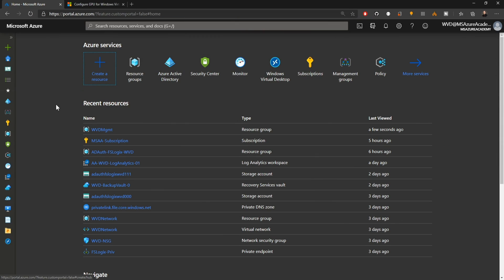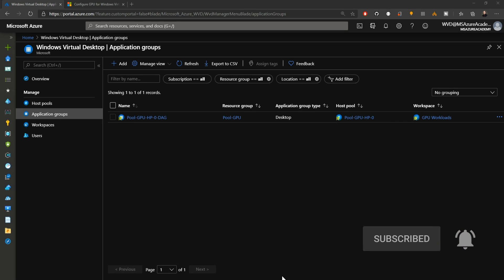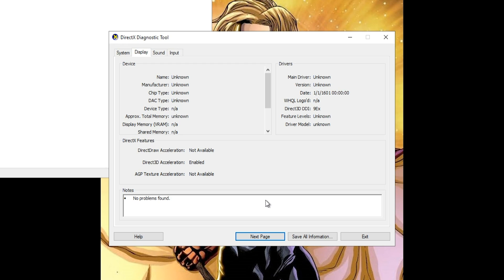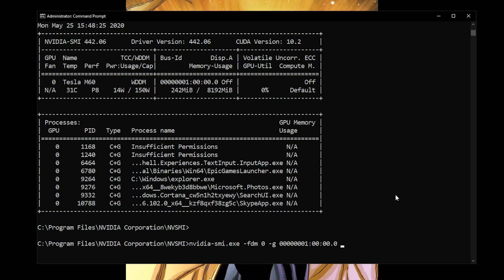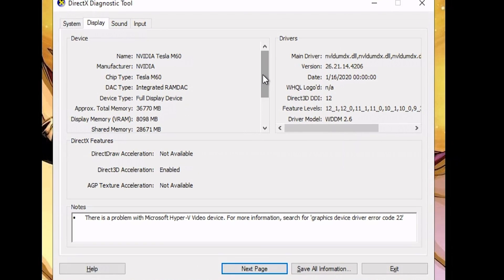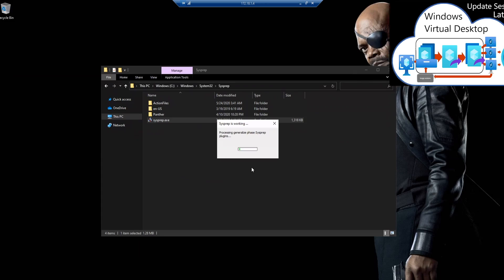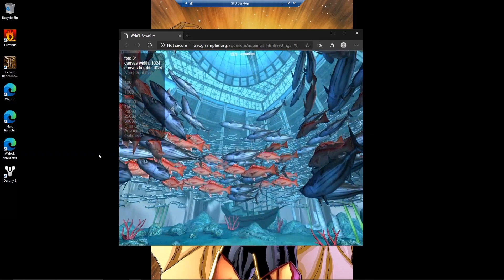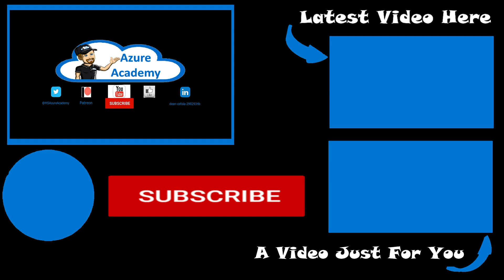GPU Powered VMs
Azure Virtual Desktop GPU Powered VMs are specialized with single, multiple, or fractional GPUs designed for compute-intensive, graphic-intensive, and visualization workloads.
AVD supports GPU-accelerated rendering and encoding for improved app performance and scalability. Don't forget about GPU acceleration for graphics-intensive apps like CAD and Gaming!

0:00 Build GPU Powered VM
2:57 GPU VM Extension
5:00 GPU Windows Policies
5:54 Config GPU TCC / WDDM
7:09 GPU Baseline Tests
9:37 GPU & CAD Software
10:40 Capture GPU VM for AVD
13:20 All GPU Tests
14:23 Happy Learning!

► Nvidia GPU Config tool: nvidia-smi.exe -fdm 0 -g 00000001:00:00.0